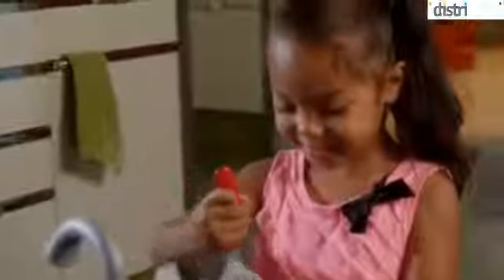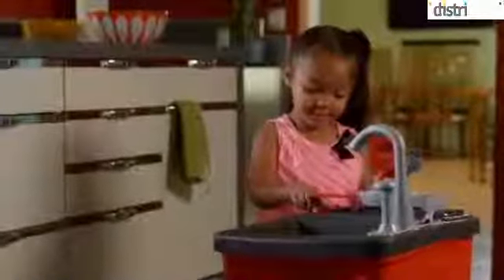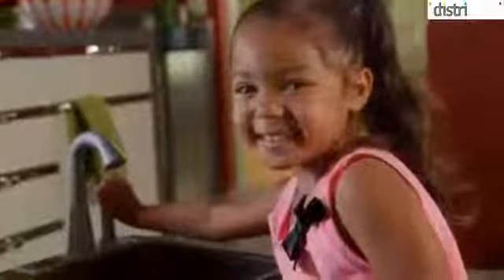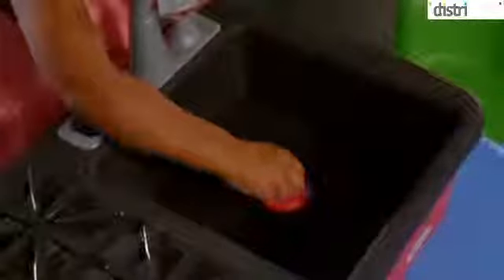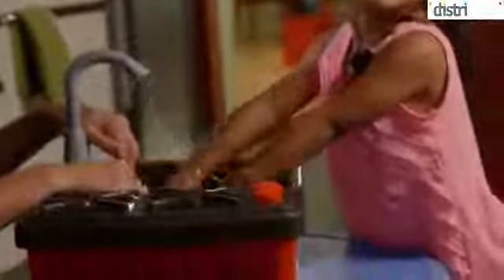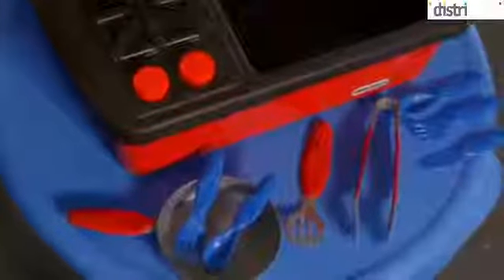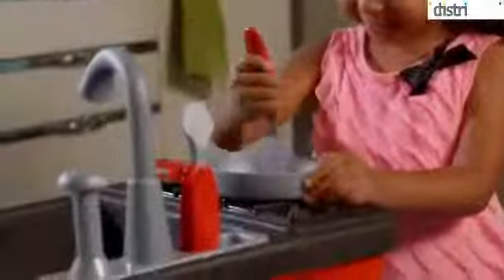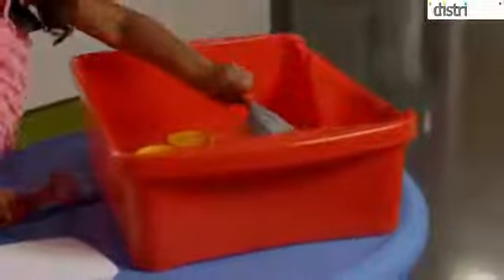Zlewozmywak z akcesoriami (z kranu leci woda) - Little Tikes - MGA - distri.pl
Zlewozmywak z akcesoriami (z kranu leci woda) - Little Tikes - distri.pl